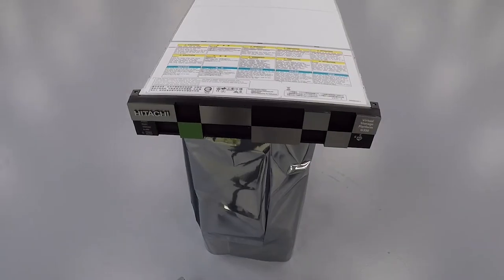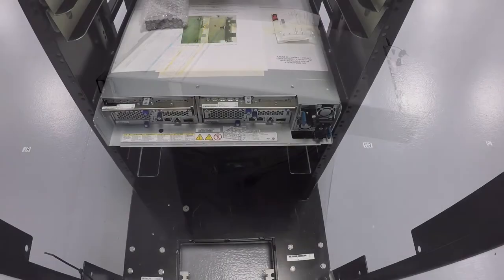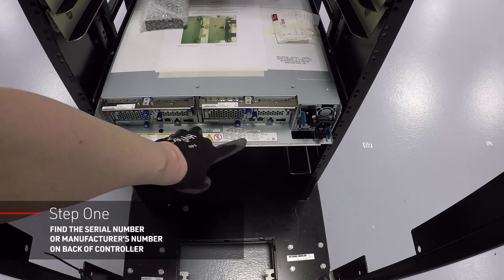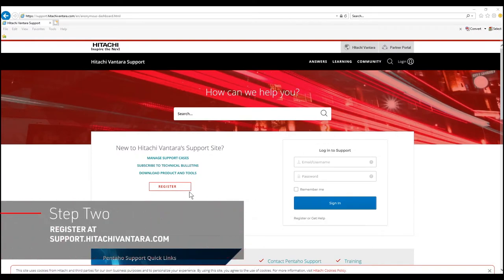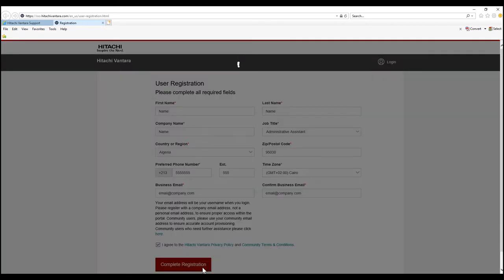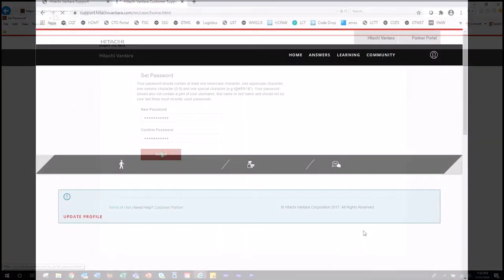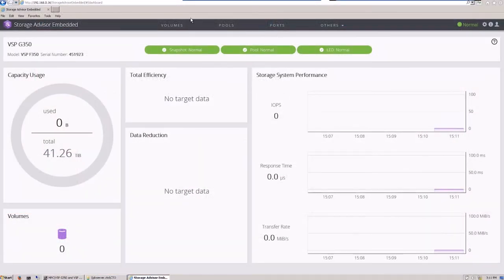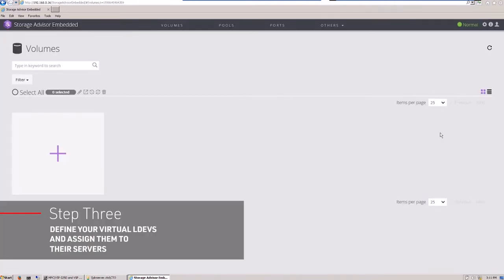Hitachi VSP G350: Storage System Registration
This video describes the final steps for registering the Hitachi G350.